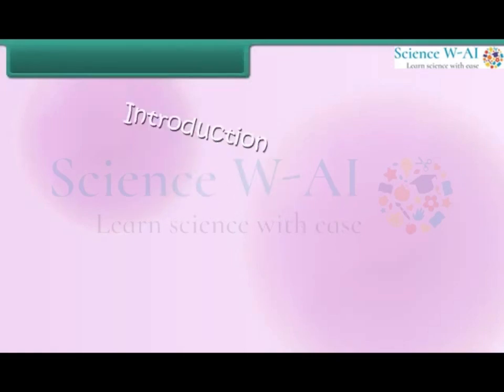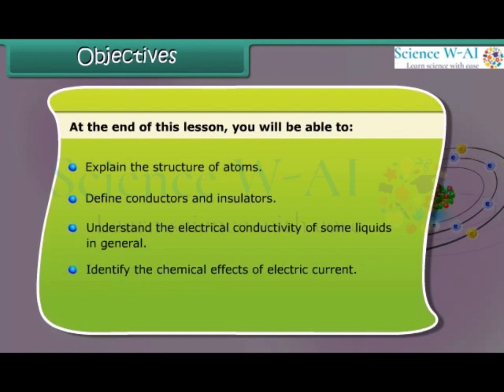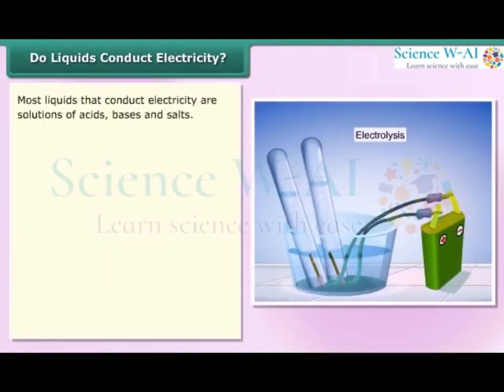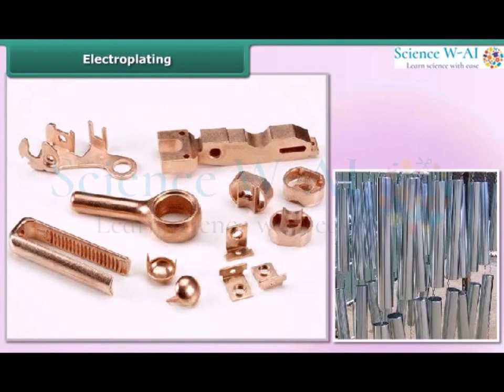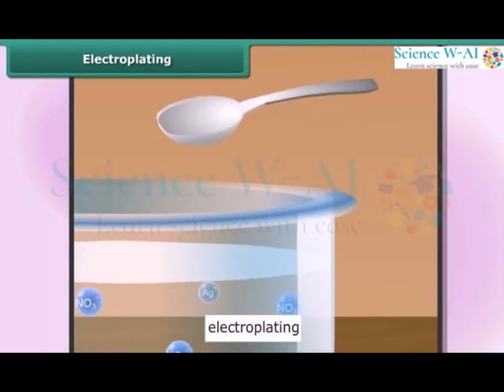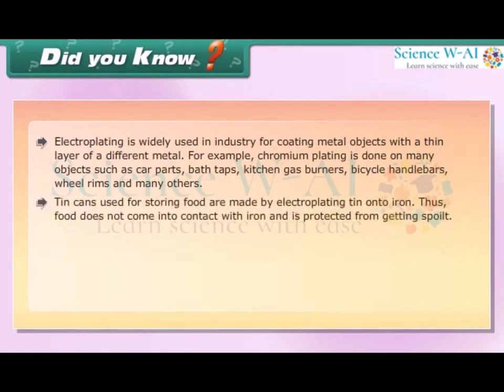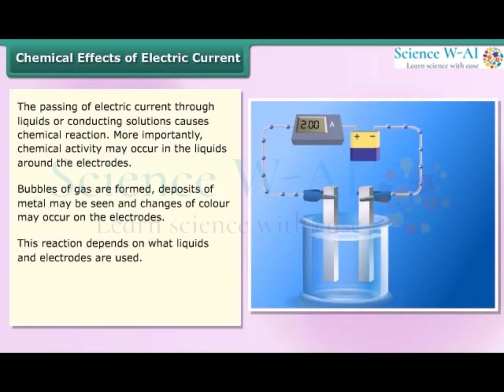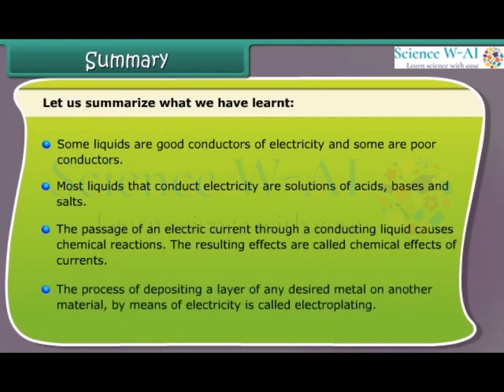CLASS 8 | SCIENCE | CHEMICAL EFFECTOF ELECTRIC CURRENT